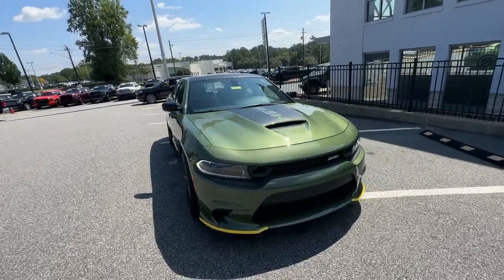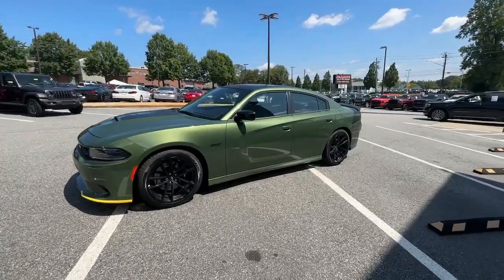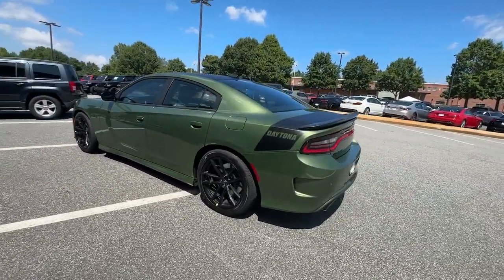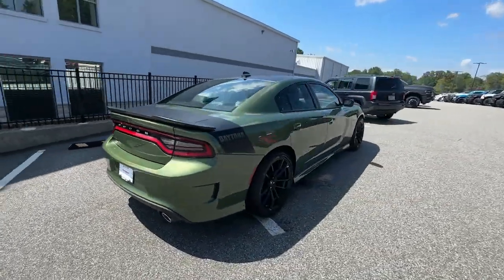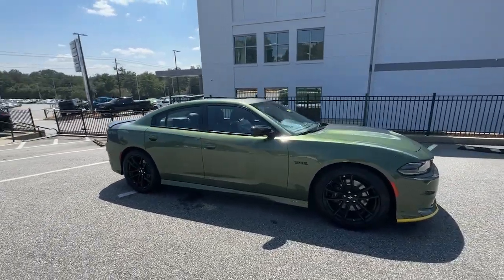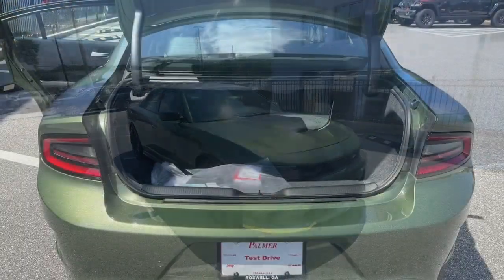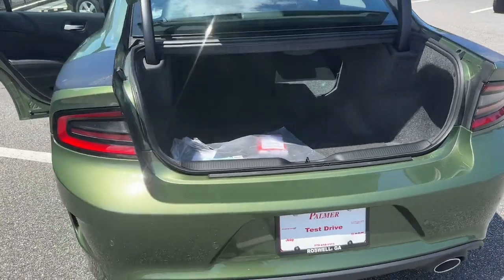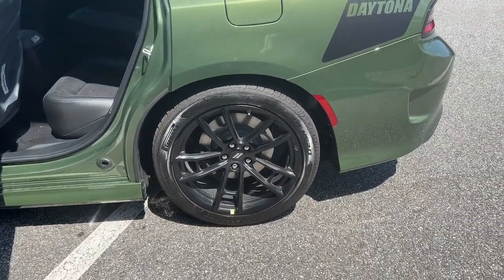2023 Dodge Charger Atlanta, Roswell, Alpharetta, Johns Creek, Woodstock 37675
F8 Green New 2023 Dodge Charger Scat Pack available in 11460 Alpharetta Hwy, Roswell, Georgia at Palmer CDJR. Servicing the Atlanta, Roswell, Alpharetta, Johns Creek, Woodstock, GA area.

Palmer CDJR
11460 Alpharetta Hwy

Check out this 2023! A great car and a great value! Dodge prioritized comfort and style by including: heated and ventilated seats heated door mirrors and power seats. It features an automatic transmission rear-wheel drive and a powerful 8 cylinder engine. We have a skilled and knowledgeable sales staff with many years of experience satisfying our customers needs. Wed be happy to answer any questions that you may have. We are here to help you.BACK-UP CAMERA HEATED FRONT SEATS HEATED STEERING WHEEL LANE DEPARTURE WARNING BLUETOOTH SUNROOF REAR PARKING AID MP3 Player BLIND SPOT MONITORING KEYLESS ENTRY SAT RADIO LED HEADLIGHTS 20 WHEELS ALLOY WHEELS.
TRANSMISSION: 8-SPEED AUTOMATIC (8HP70)  (STD),POWER SUNROOF,TIRES: 275/40ZR20 AS PERFORMANCE,DAYTONA EDITION GROUP  -inc: Power Tilt/Telescope Steering Column  Blind Spot Memory/Power/Heat Mirror  Gloss Black I/P Cluster Trim Rings  Blind Spot & Cross Path Detection  Daytona Decals Hood/Roof/Trunk  Daytona I/P Badge  Black-Edged Premium Floormats  Exterior Mirrors Courtesy Lamps  MOPAR Cold Air Intake System  Pirelli Brand Tires  Premium-Stitched Dash Panel  Daytona Front Grille Badge  Wheels: 20 x 9.5 Low-Gloss Black Knurled  Locking Lug Nuts  392 Fender Decal  Exterior Mirrors w/Heating Element  Auto Dim Exterior Driver Mirror  Tires: 275/40ZR20 AS Performance  Driver & Passenger Lower LED Lamps  Rhombi 2-Pc Wheel Center Cap  Carbonite Interior Accents  Auto Adjust In Reverse Exterior Mirrors  Front Overhead LED Lighting,F8 GREEN,BLACK  DAYTONA LOGO NAPPA/ALCANTARA SEAT  -inc: Power 2-Way Passenger Lumbar Adjust  Ventilated Front Seats  Power Front Driver/Passenger Seats  Radio/Driver Seat/Mirrors Memory,WHEELS: 20 X 9.5 LOW-GLOSS BLACK KNURLED,ENGINE: 6.4L V8 SRT HEMI MDS  (STD),QUICK ORDER PACKAGE 21W SCAT PACK  -inc: Engine: 6.4L V8 SRT HEMI MDS  Transmission: 8-Speed Automatic (8HP70),Rear Wheel Drive,Power Steering,ABS,4-Wheel Disc Brakes,Brake Assist,Locking/Limited Slip Differential,Aluminum Wheels,Tires - Front Performance,Tires - Rear Performance,Heated Mirrors,Power Mirror(s),Rear Defrost,Intermittent Wipers,Variable Speed Intermittent Wipers,Rear Spoiler,Daytime Running Lights,Automatic Headlights,LED Headlights,Fog Lamps,AM/FM Stereo,Satellite Radio,MP3 Player,Auxiliary Audio Input,HD Radio,Requires Subscription,Premium Sound System,Steering Wheel Audio Controls,Premium Sound System,AM/FM Stereo,Satellite Radio,HD Radio,Requires Subscription,MP3 Player,Auxiliary Audio Input,Heated Front Seat(s),Power Driver Seat,Pass-Through Rear Seat,Rear Bench Seat,Adjustable Steering Wheel,Trip Computer,Power Windows,Leather Steering Wheel,Heated Steering Wheel,Keyless Entry,Power Door Locks,Keyless Start,Keyless Entry,Power Door Locks,Remote Trunk Release,Universal Garage Door Opener,Cruise Control,Adaptive Cruise Control,Climate Control,Multi-Zone A/C,A/C,Bucket Seats,Driver Vanity Mirror,Passenger Vanity Mirror,Driver Illuminated Vanity Mirror,Passenger Illuminated Visor Mirror,Auto-Dimming Rearview Mirror,Floor Mats,Keyless Start,Smart Device Integration,MP3 Player,Smart Device Integration,Telematics,Remote Engine Start,Requires Subscription,WiFi Hotspot,Bluetooth Connection,Power Windows,Power Door Locks,Trip Computer,Driver Adjustable Lumbar,Immobilizer,Security System,Traction Control,Stability Control,Traction Control,Front Side Air Bag,Rear Parking Aid,Lane Departure Warning,Lane Keeping Assist,Lane Departure Warning,Tire Pressure Monitor,Driver Air Bag,Passenger Air Bag,Front Head Air Bag,Rear Head Air Bag,Passenger Air Bag Sensor,Knee Air Bag,Child Safety Locks,Back-Up Camera